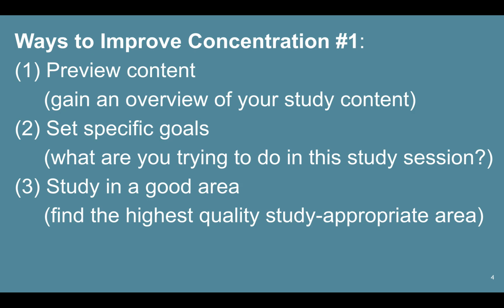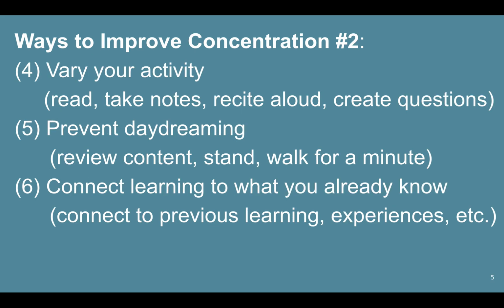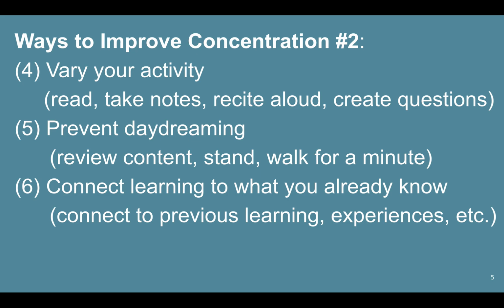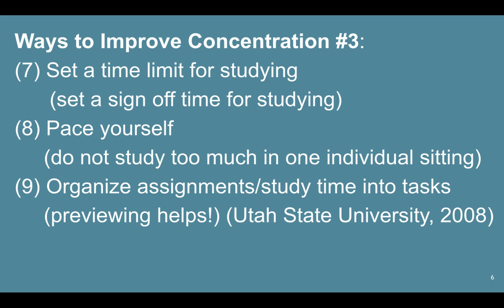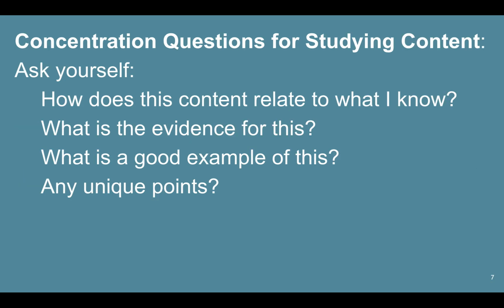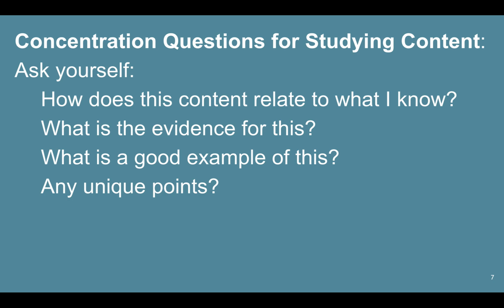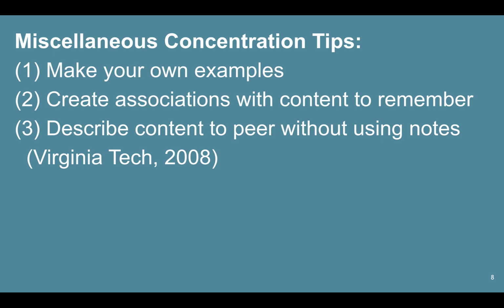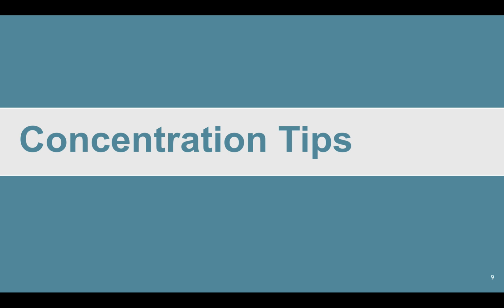[AE] Memory-Concentration Tips (3:28)